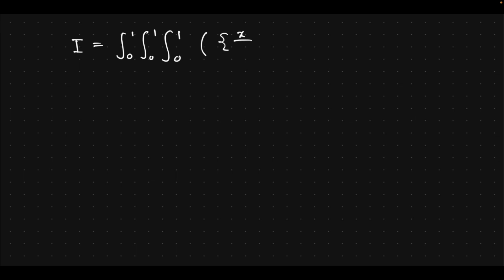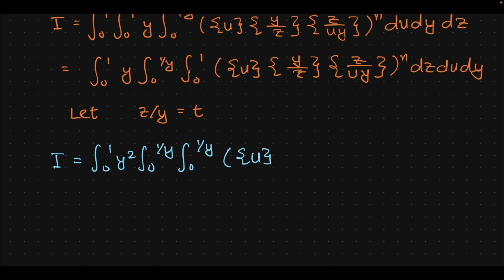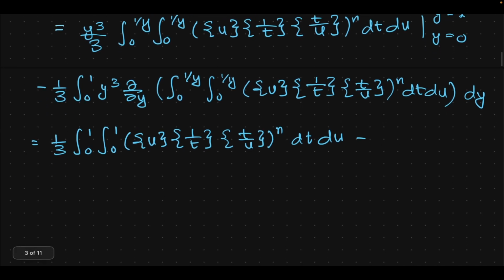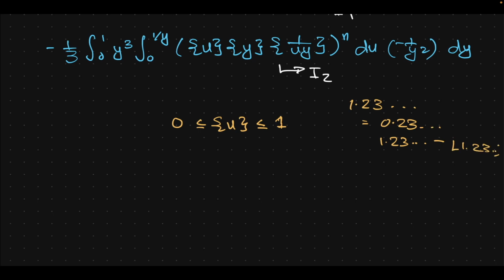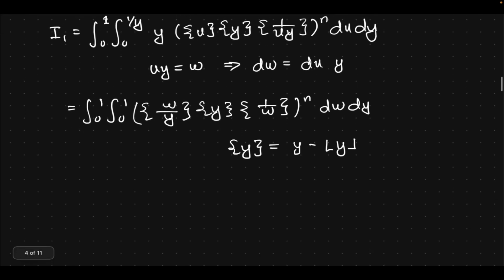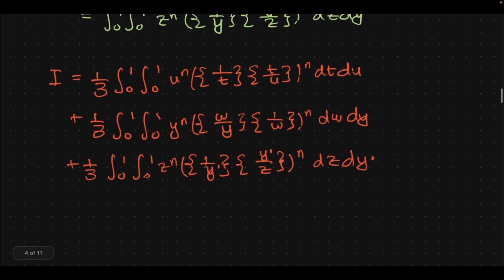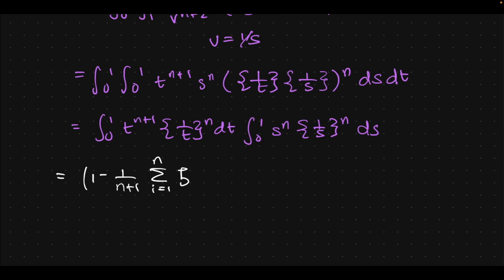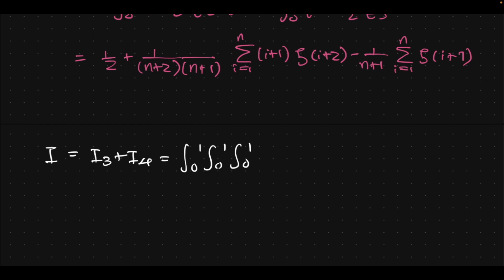Triple Fractional Part Impossible Integral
In this video, I evaluate this integral monstrosity from Valean's book.